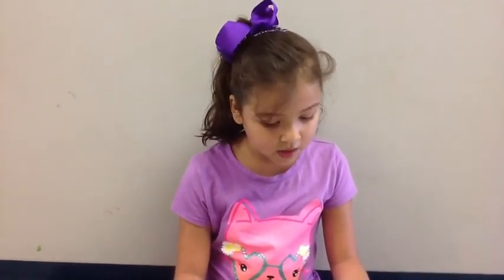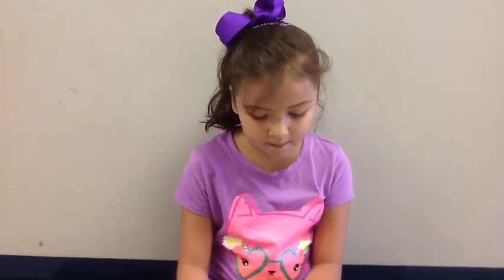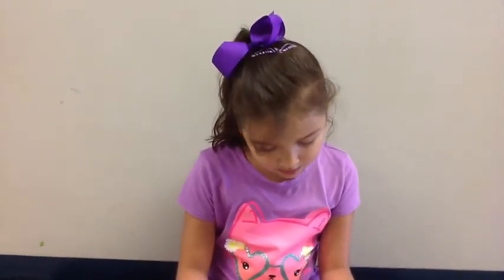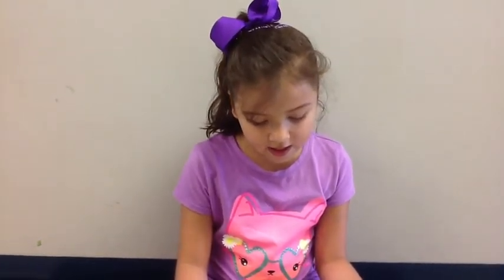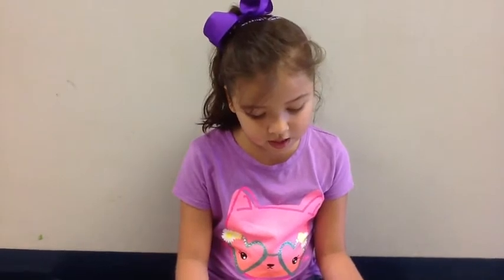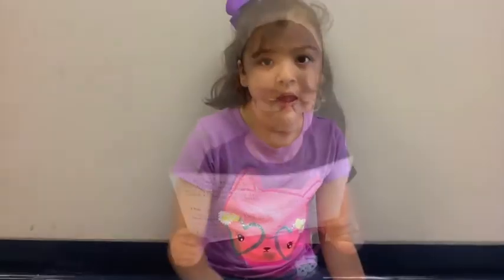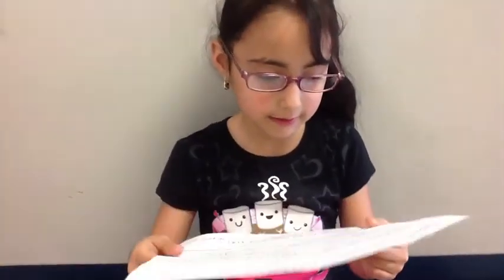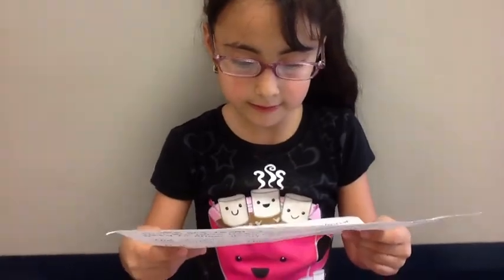Giant Isopod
description